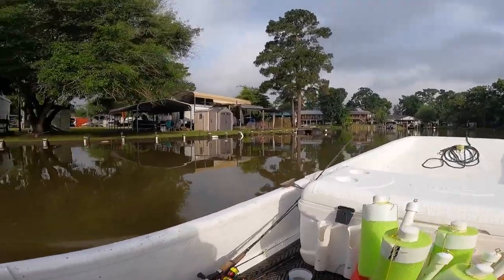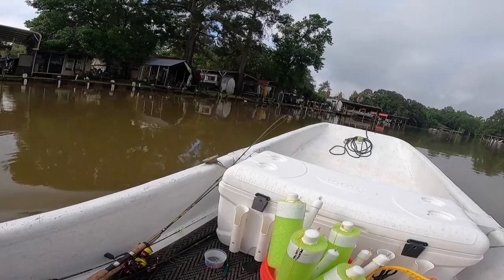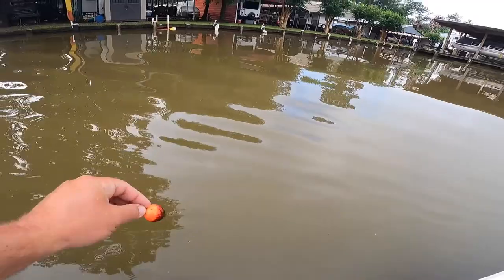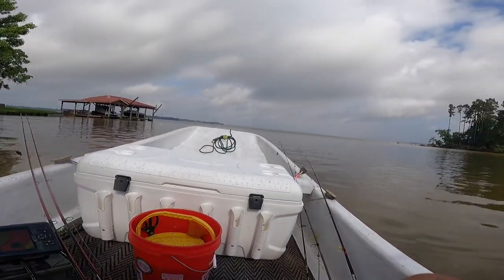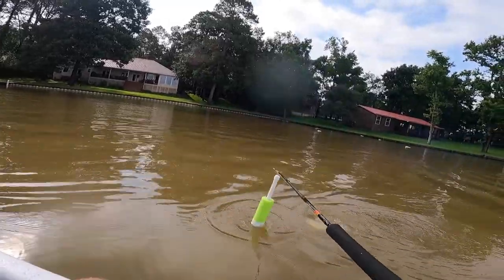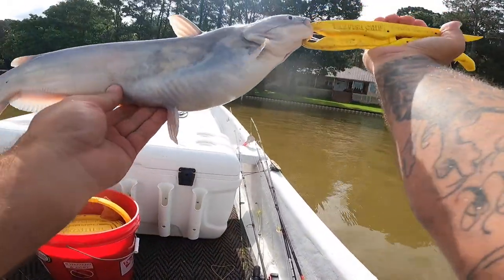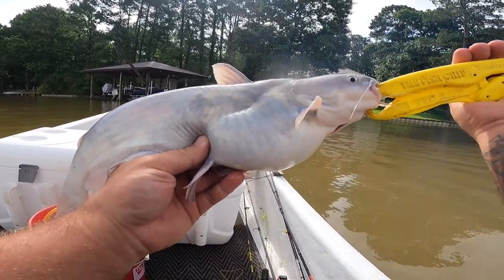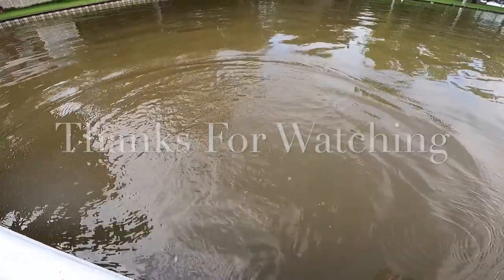Jug Fishing BLUE CATFISH in MUDDY water!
Today we went for catfish using jug lines in some chocolate milk looking muddy water. Slow bite but we did pick up nice size blue catfish!